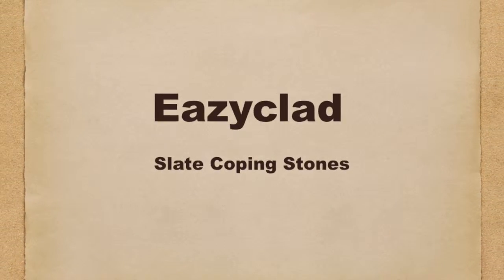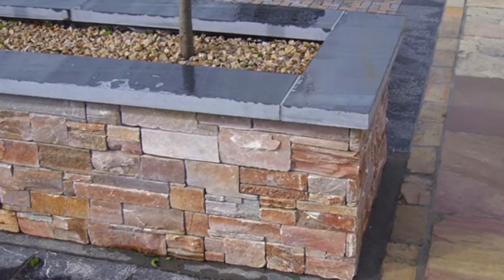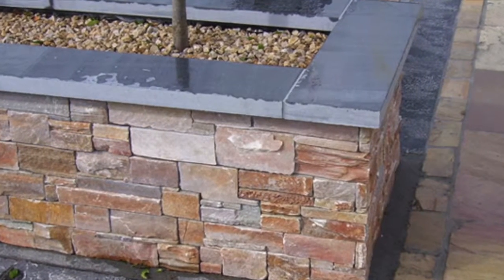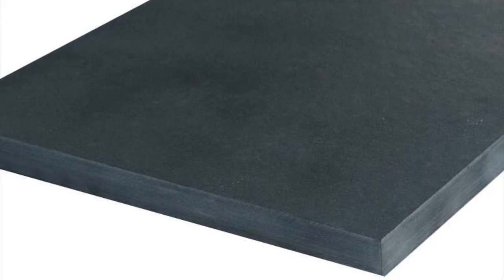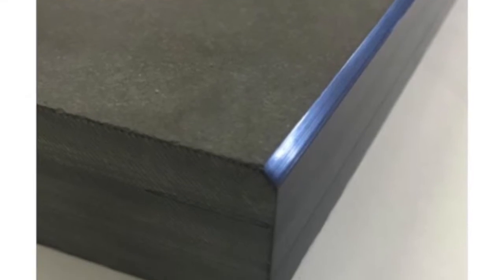Coping stones made of natural slate with 3 different finishes available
Bespoke Slate Coping stones cut to size or off the shelf sizes available. Cut from Brazilian Black slate with a smooth riven surface sits well with both modern buildings and older style properties.